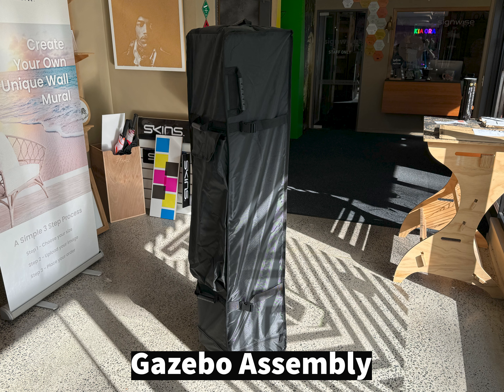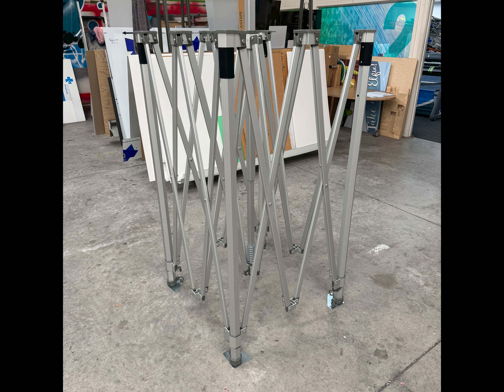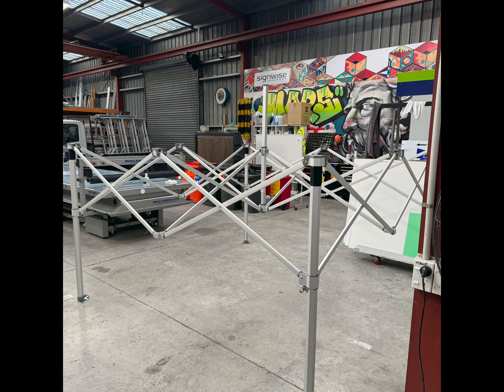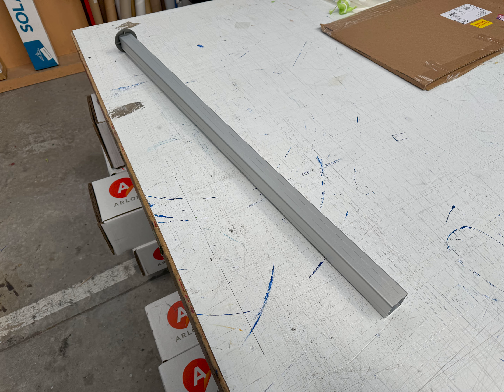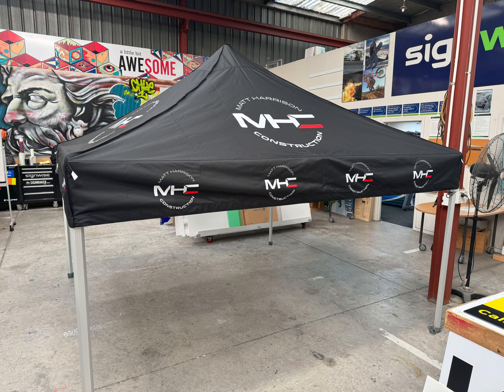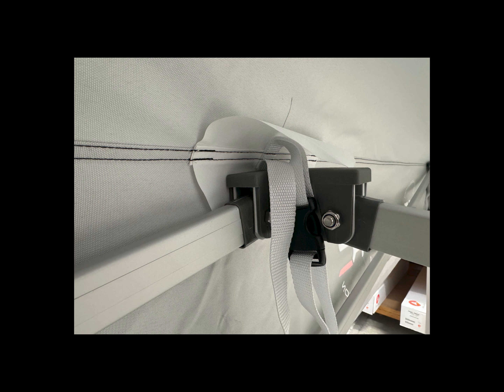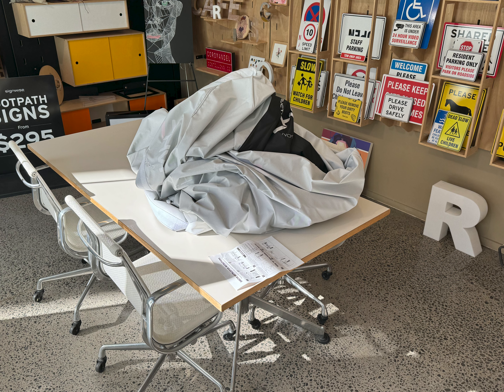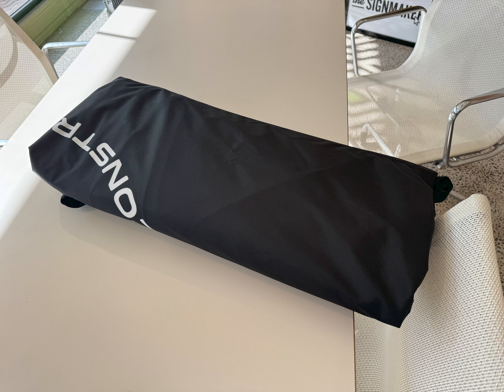Gazebo Assembly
Tips and tricks to easily assemble your Custom Printed Gazebo

Top quality branded gazebo - includes your custom printed roof graphics.